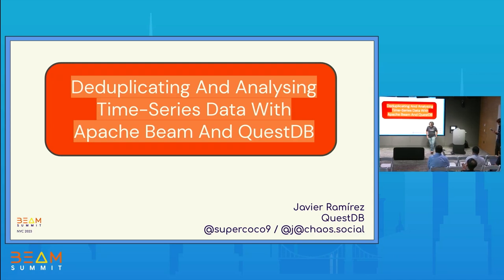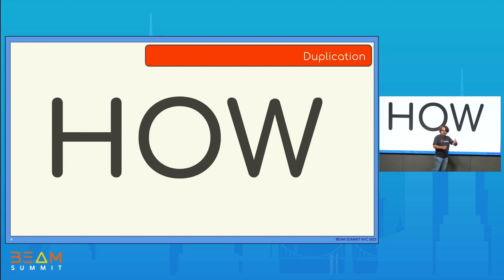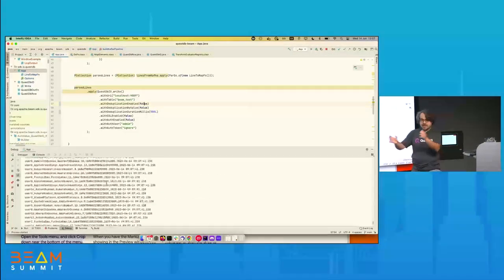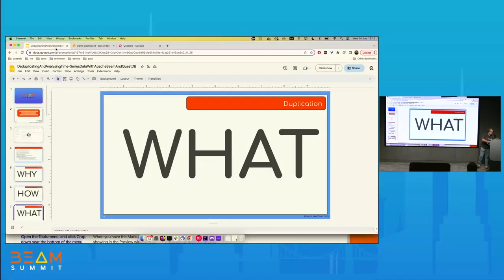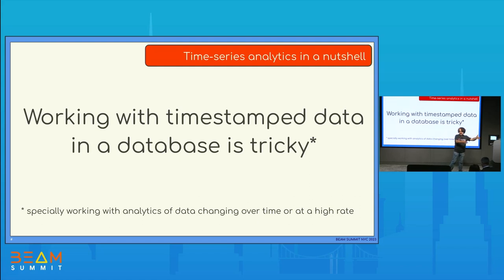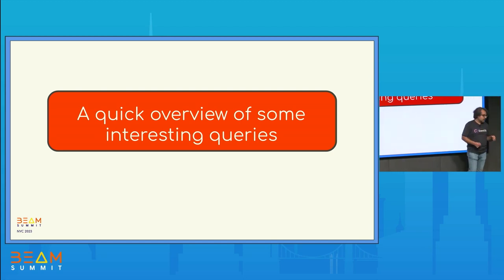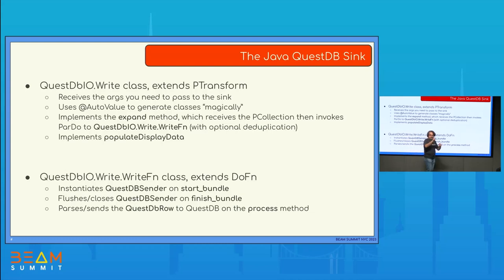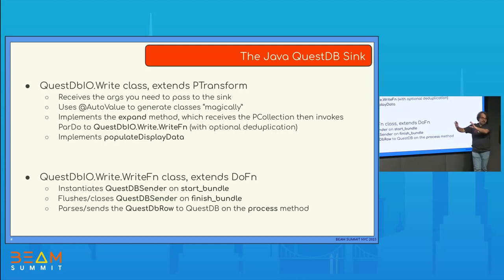Beam Summit 2023 | Deduplicating and analysing time-series data with Beam and QuestDB - Javier R.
Time series data pipelines tend to prioritize speed and freshness over completeness and integrity. In such scenarios, it is very common to ingest duplicate data, which may be fine for many analytical use cases but is very inconvenient for others.

There are many open-source databases built specifically for the speed and query semantics of time series, and most of them lack automatic deduplication of events in near real-time. One such database is QuestDB, which requires a manual batch process to deduplicate ingested data.

In this talk, we will see how we can successfully use Apache Beam to deduplicate streaming time series, which can then be analyzed by a time series database.